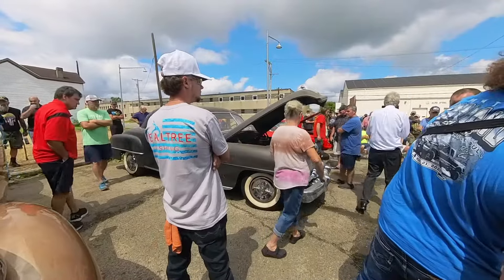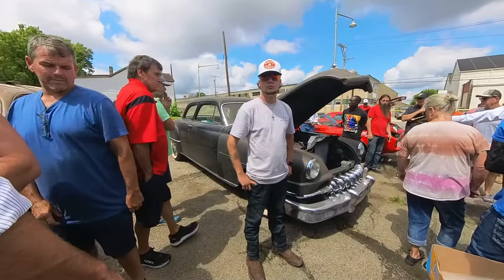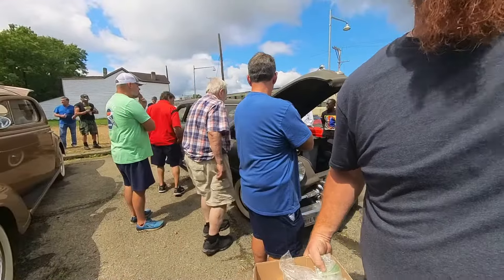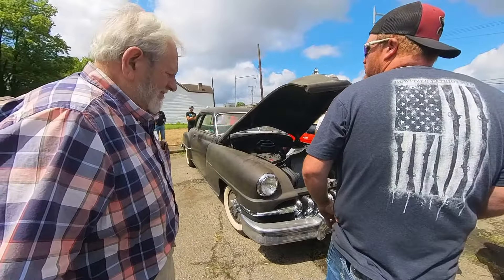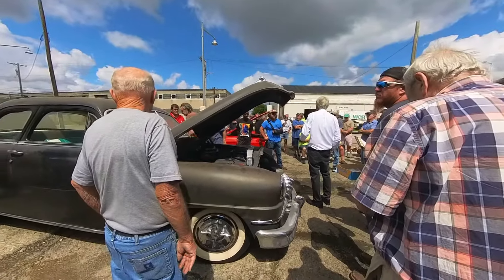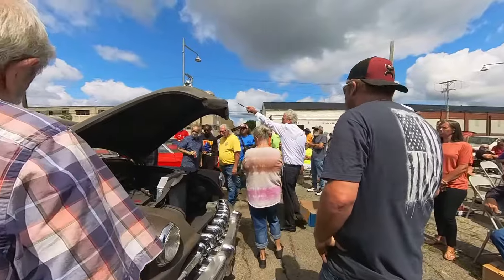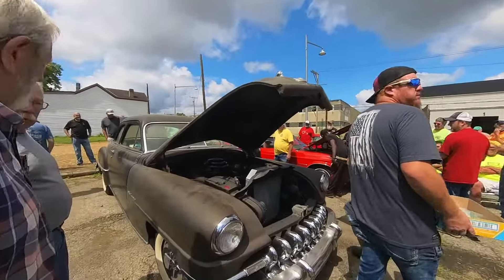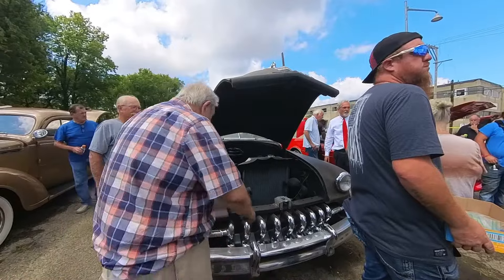1951 Desoto - Dan Downing Auction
This auction was conducted by Mumma Realty & Auctioneers of Springfield, Ohio on August 10, 2023. The following description is from the auction listing.

Known as "Trans Action" the late Dan Downing ran his shop for 52 years!

1951 Desoto Deluxe Sedan. New interior;